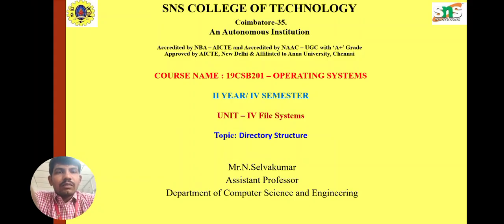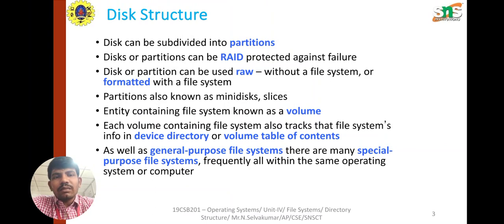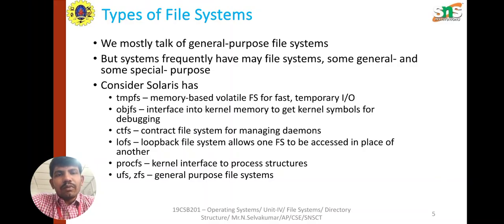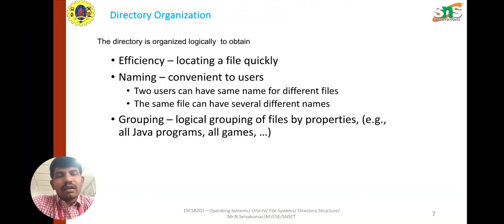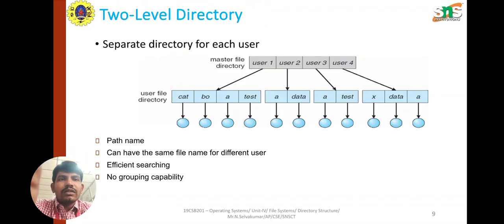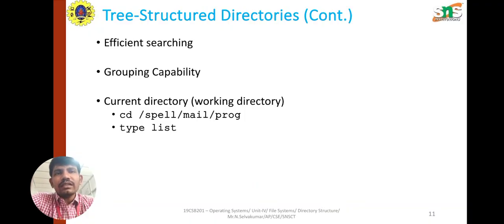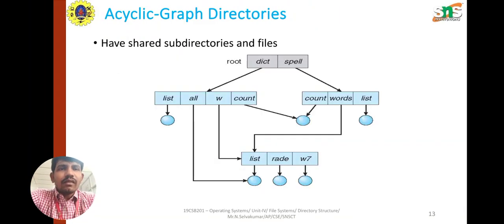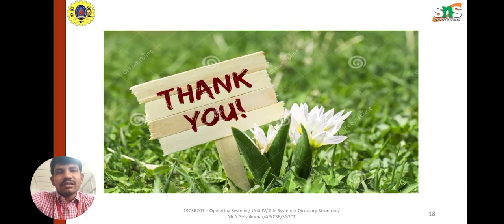OPERATING SYSTEM - DIRECTORY STRUCTURE